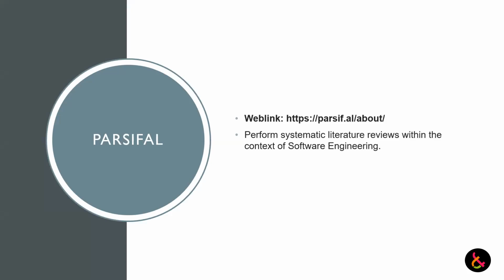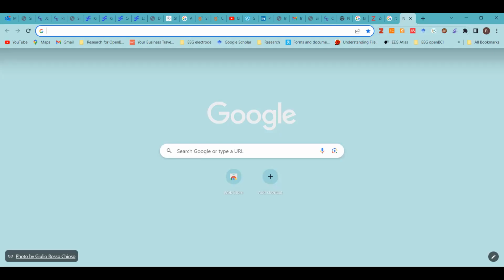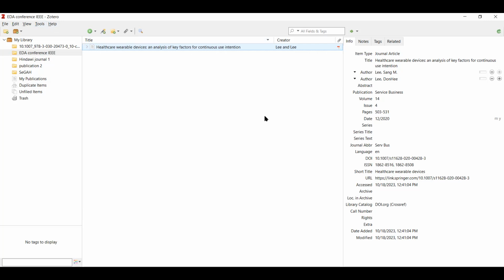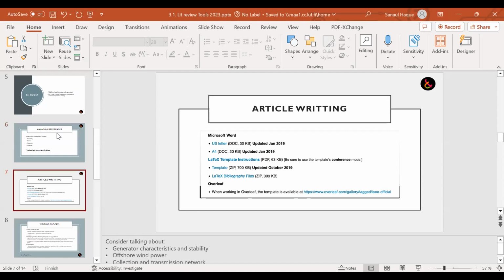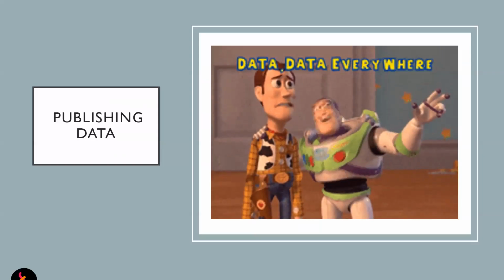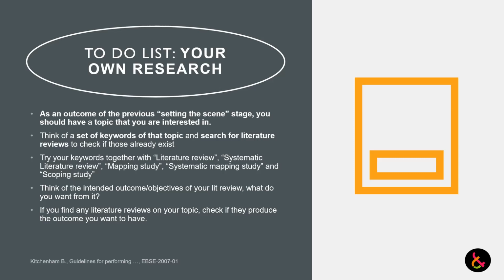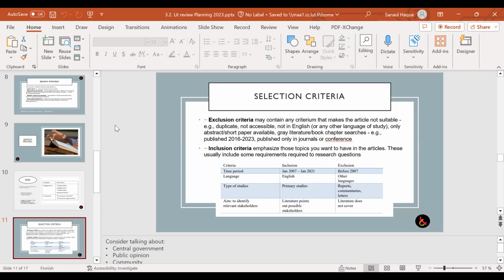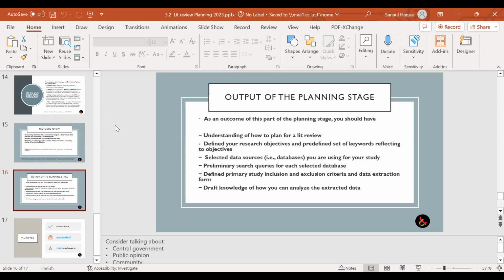CT10A7022_ Personal Literature Study: 18.10.23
CT10A7022_ Personal Literature Study LUT University, Finland